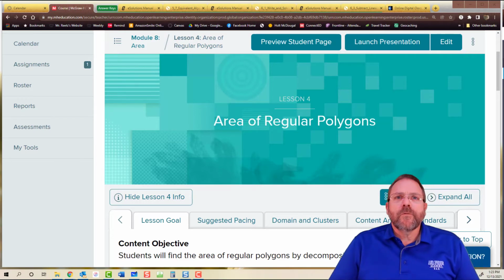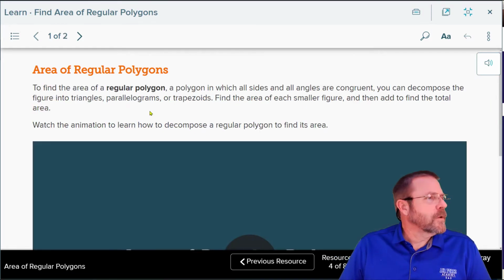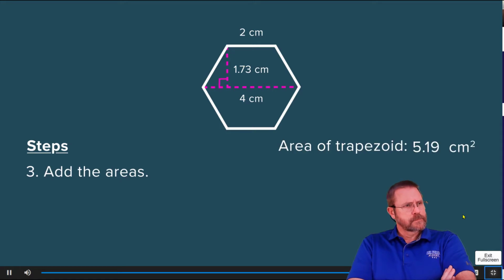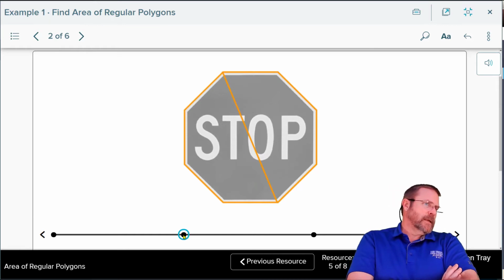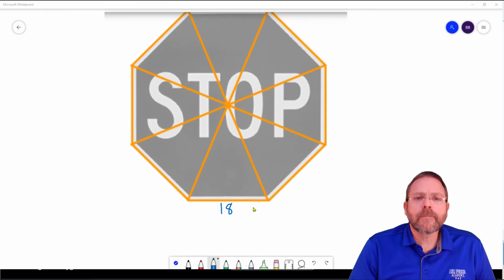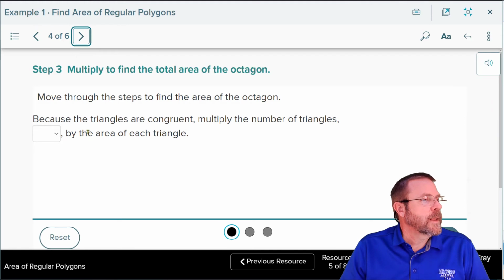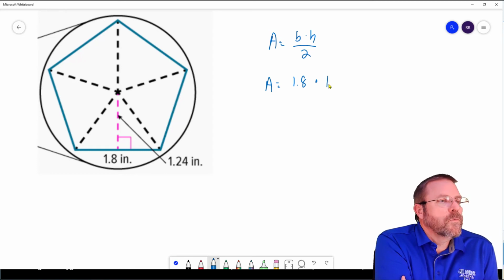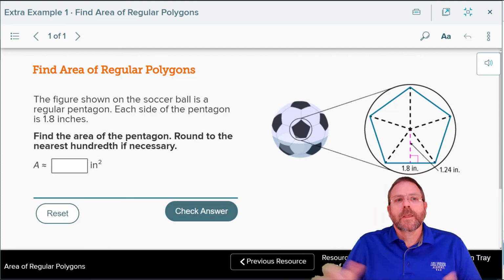8-4 Area of Regular Polygons (Only Part)